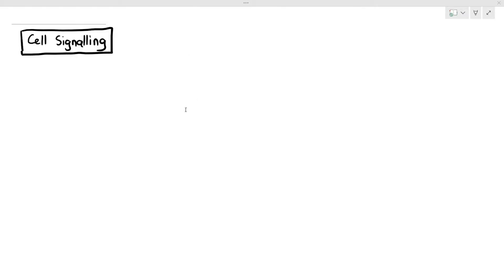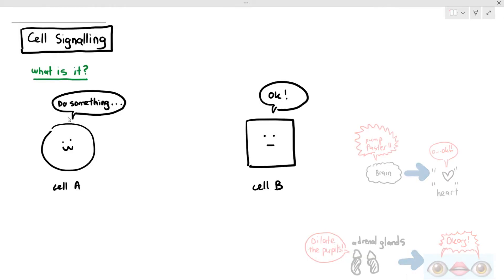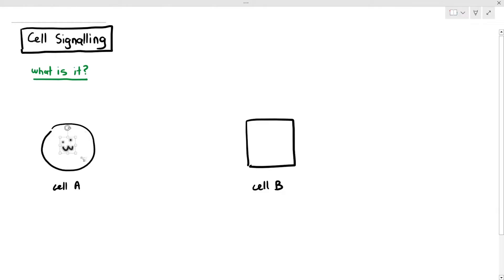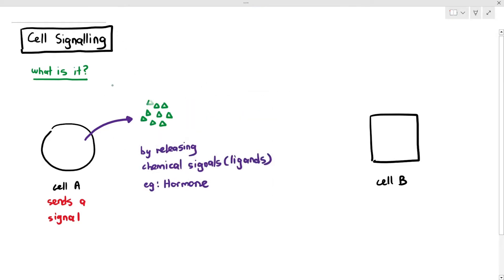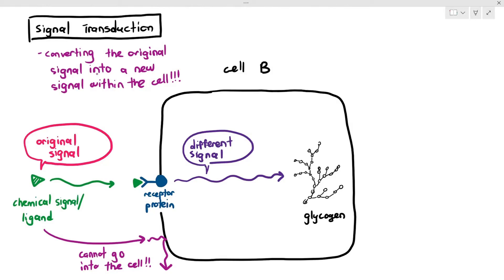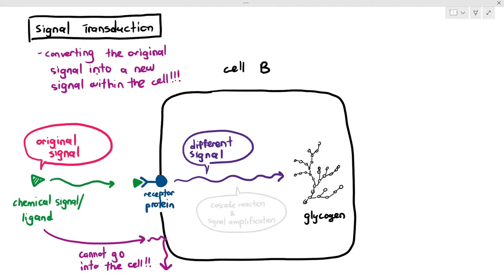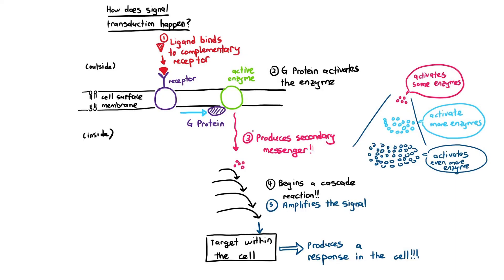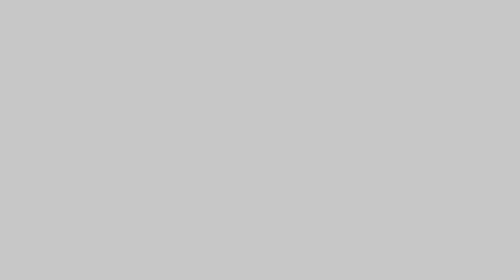4-16 Cell Signaling (Cambridge AS & A Level Biology, 9700)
3:20 How does Cell Signaling take place
5:50 What is Signal Transduction?
8:20 What is a Cascade Reaction?
10:50 What is Signal Amplification?
13:04 Putting it all together!

For exams during the AS period, the following questions are usually asked.

How does Cell-to-Cell Communication/Cell Signaling take place?
- A cell releases a CHEMICAL SIGNAL/LIGAND
- The ligand binds to a COMPLEMENTARY RECEPTOR on the cell surface membrane of the target cell
- the target cell undergoes SIGNAL TRANSDUCTION
- a response is produced within the cell

What is an example of Signal Transduction?
- In signal transduction, the G Protein activates a membrane enzyme
- A SECONDARY MESSENGER is produced
- This begins a CASCADE REACTION
- the signal is AMPLIFIED within the cell